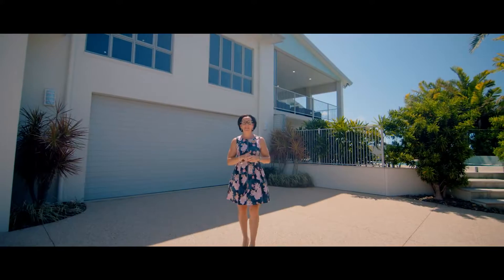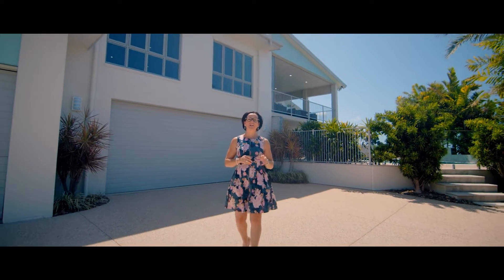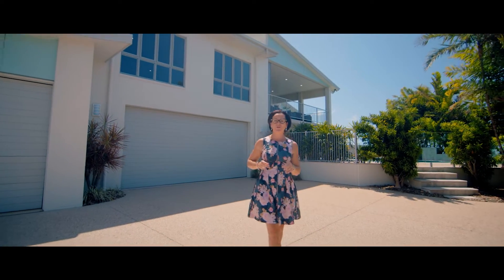61 Shuttlewood Drive Richmond